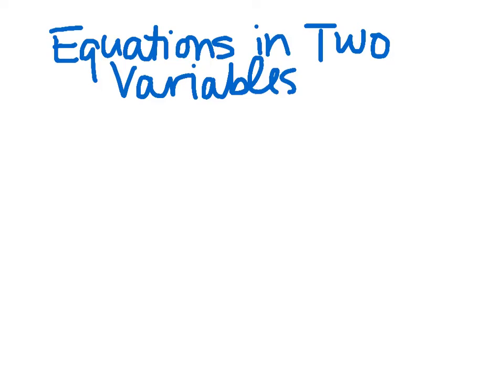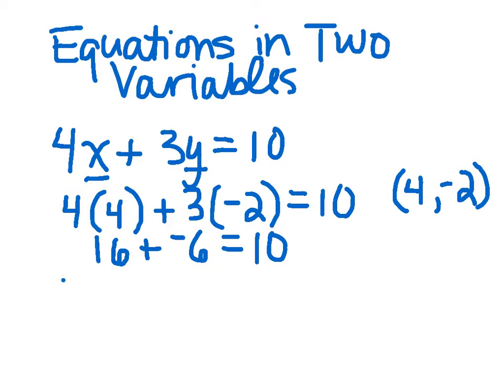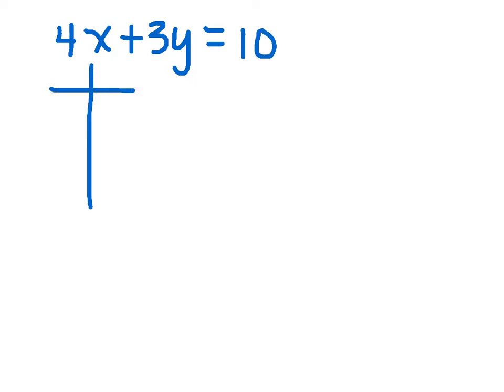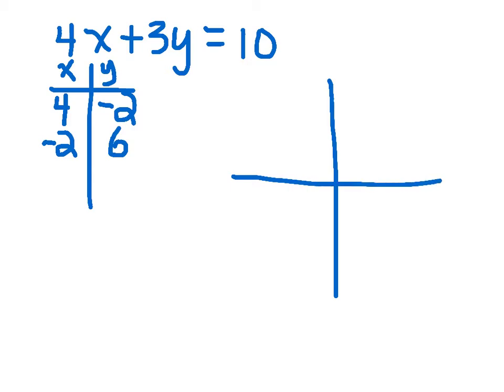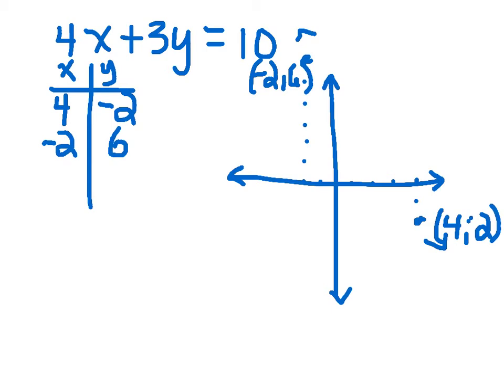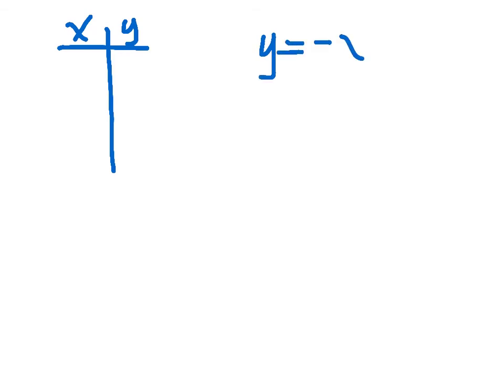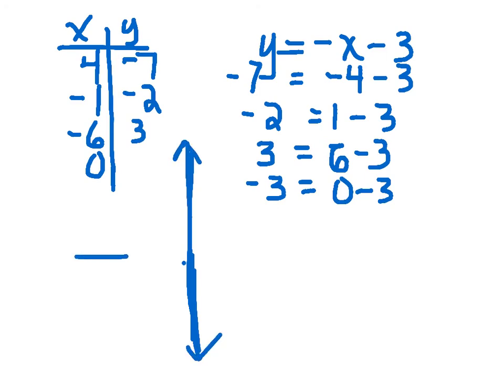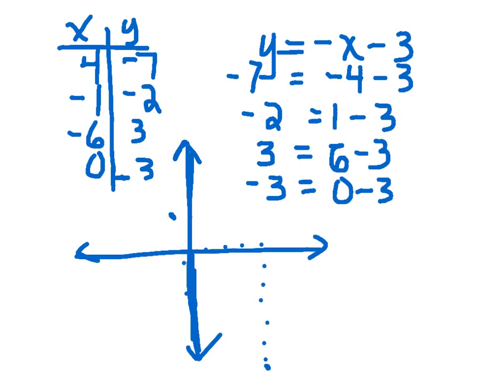Equations in Two Variables